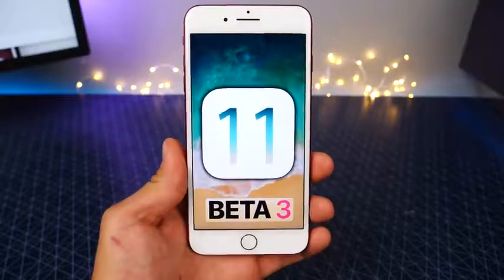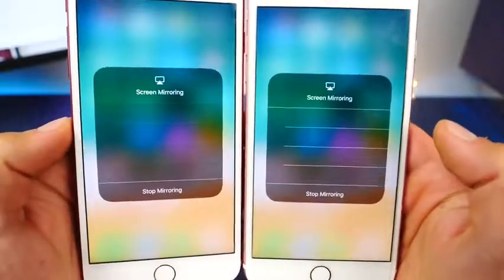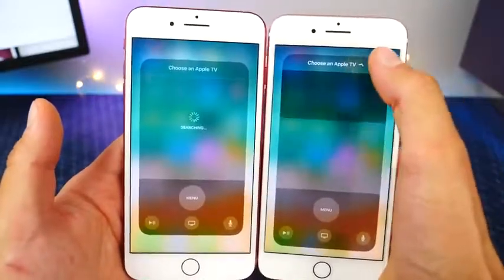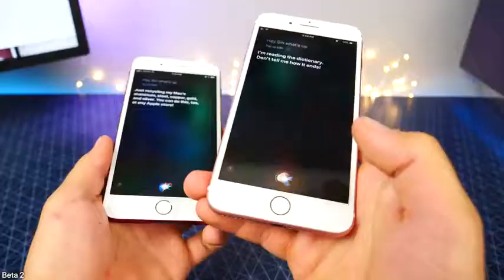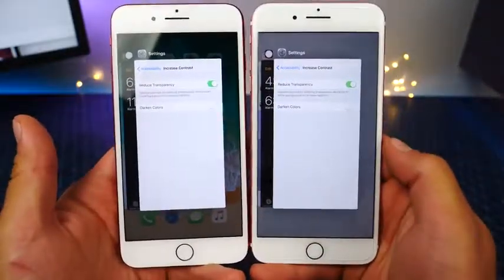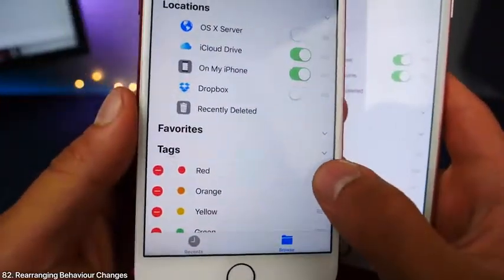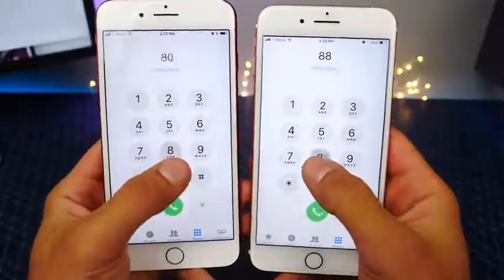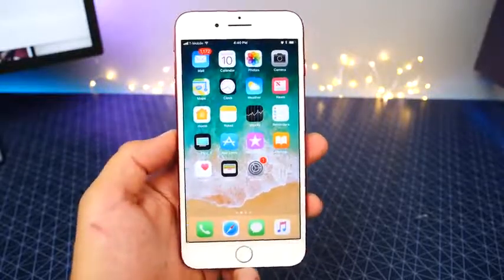[Like & Subcribe] - 100+ NEW iOS 11 Beta 3 Features & Changes!